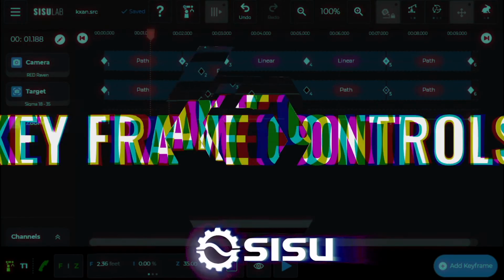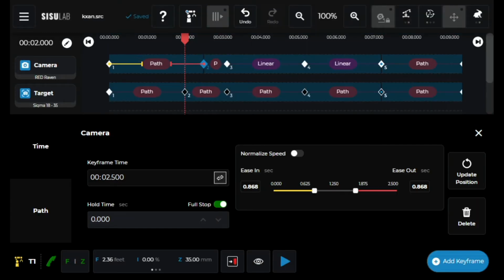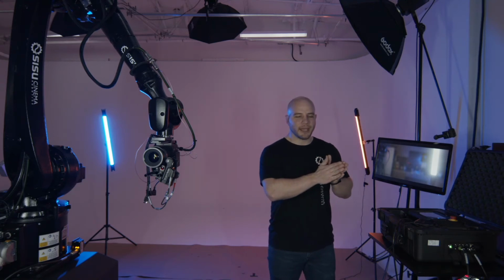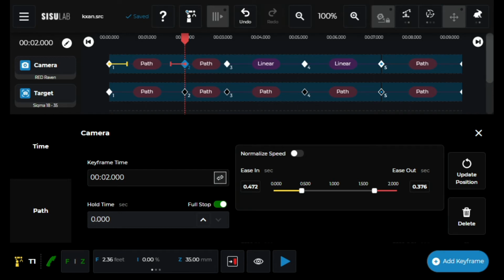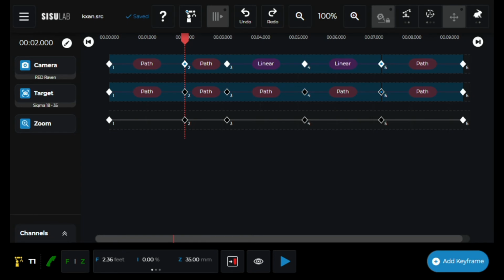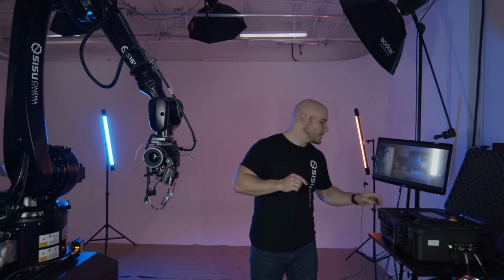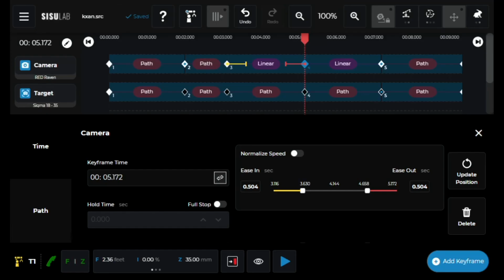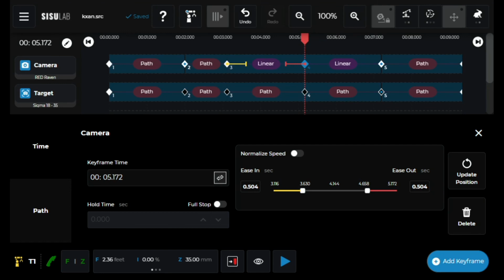Key Frame Controls